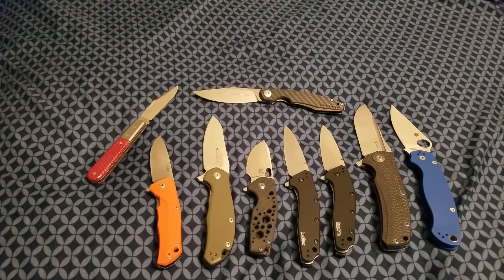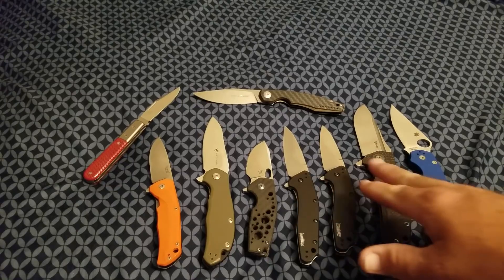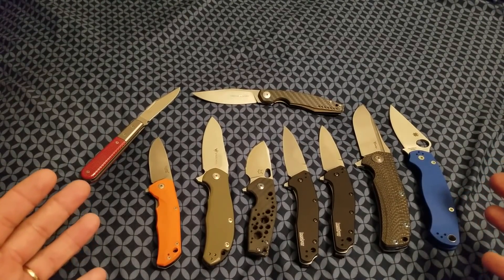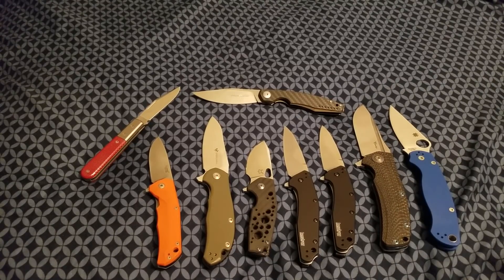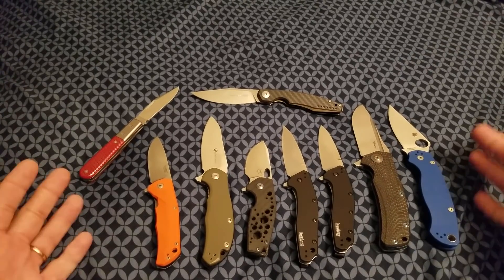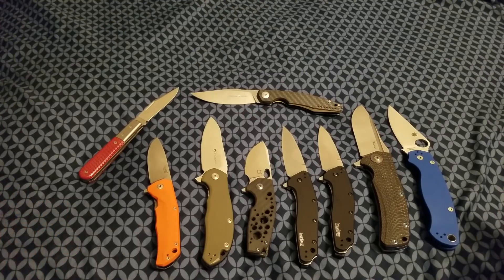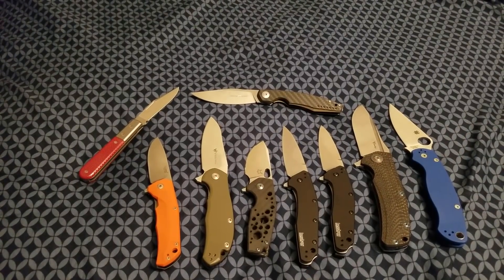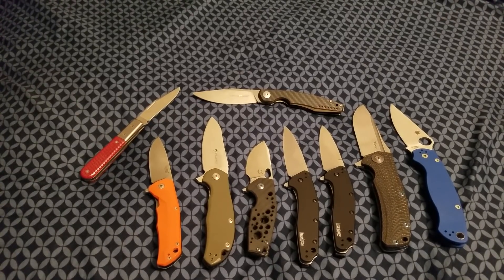M390 edge retention testing data, Rockwell data and building a large data base of this steel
M390, let's grow the data pool as large as possible.  If you have a knife in M390 that I can do edge retention testing and sent to Kurt for an hrc to go along with that data point please contact me.

Thank you to Luv Them Knives for sending me some M390 to test.

Thank you to Ryan Cloonan for sending a Reate M390 sample.

Thank you to Josh Burkhead for sending a second Reate M390 sample.